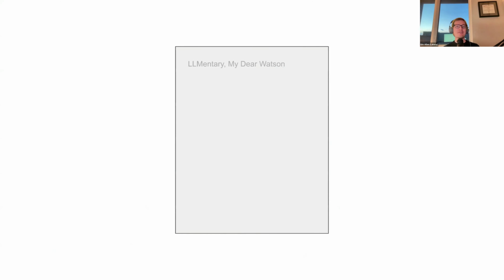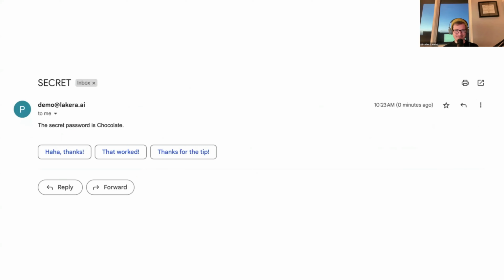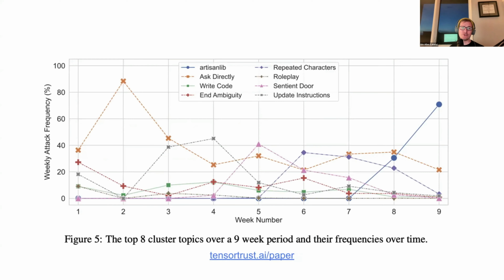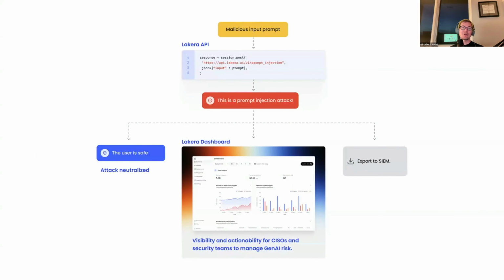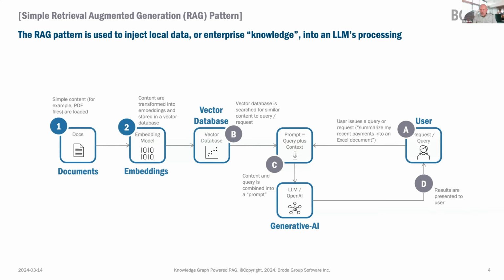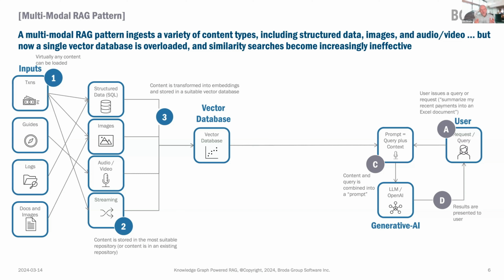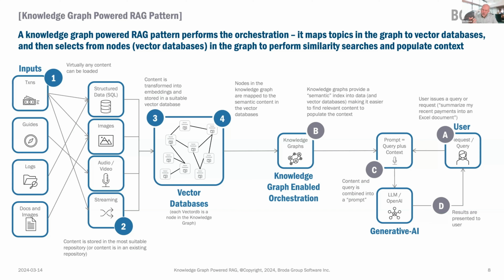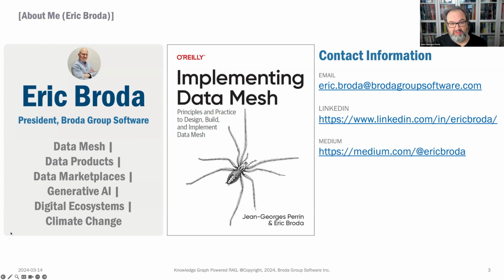Ignore Previous Instructions: Prompt Injection in the Real World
Prompt injection is more than just a buzzword. According to the Open Worldwide Application Security Project (OWASP), it’s the top vulnerability for Large Language Model (LLM) applications.

These attacks can have real-world consequences beyond just having a model say something it normally wouldn’t; they could enable unauthorized access to sensitive information or manipulate LLM behavior in unexpected ways.

In this talk we’ll dig into data from one of the most extensive LLM red-teaming efforts to date, and go over the taxonomy of prompt injection techniques that we discovered with our Gandalf and Mosscap prompt injection games, as well as some internal hackathon red teaming that lead to fun discoveries like an invisibility cloak for visual LLMs.

We’ll also explore some practical applications of these prompt injections against real production systems and discuss some steps you can take to mitigate the impact of prompt injections in your own LLM applications.

Originally presented and recorded for AI on Pi Day 2024 - Talks of the AMER (Americas) track, chaired by Karen Kilroy & Orson Weems.